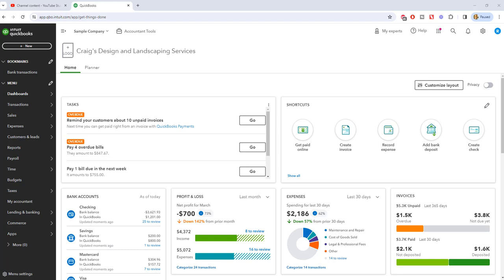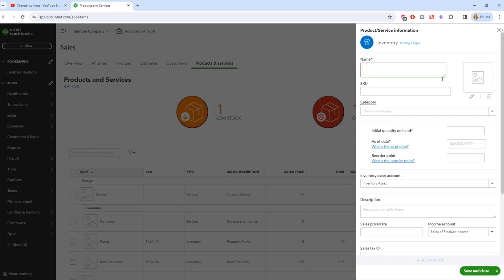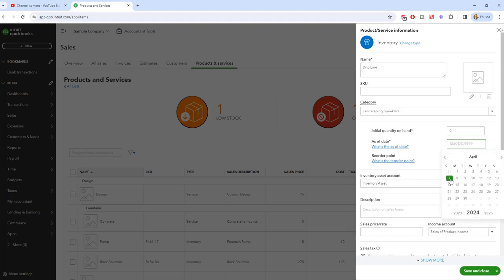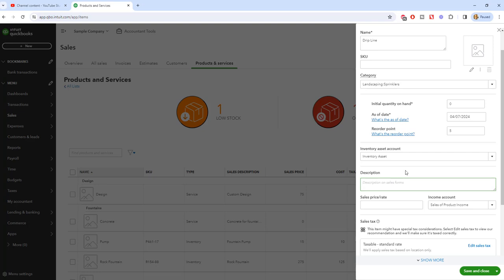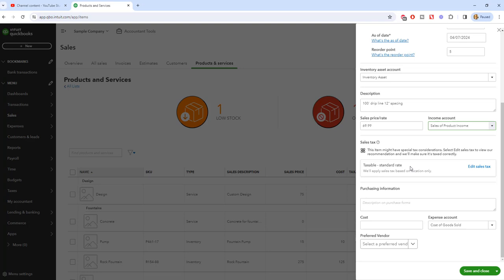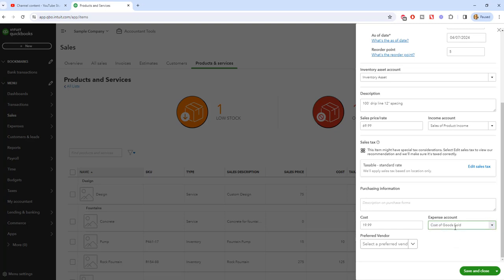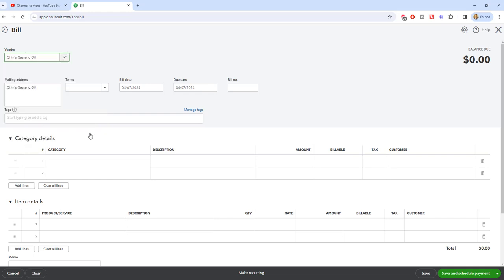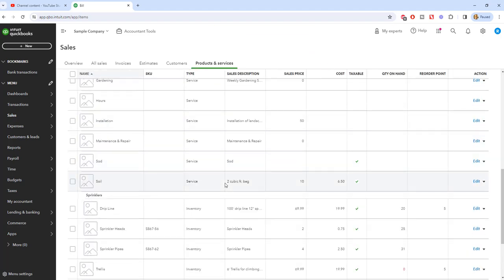Quickbooks Online How to Add Inventory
Quickbooks Online How to Add Inventory - Quickbooks Online is a bit different than Quickbooks Desktop when it comes to entering inventory.  QBO calls it "Products and Services" instead of Items.

This video walks you through not only Quickbooks Online how to add inventory, but also how to add it when you get a bill for that inventory from your vendor.  Adding inventory in Quickbooks Online really needs to be done the correct way so you can track inventory levels and reorder points.